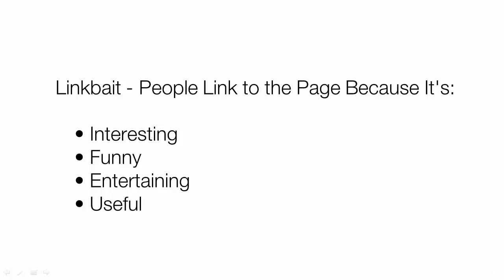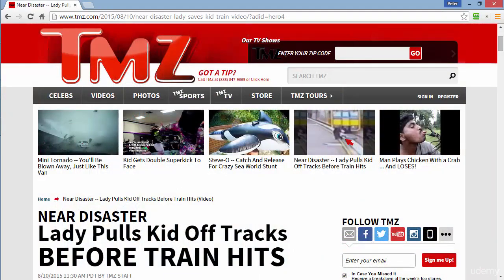🎣 Link Bait SEO – How to Attract Natural Backlinks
Link bait is about creating content so good people link to it naturally. Learn link bait strategies that work today: infographics, data studies, free tools, and guides.